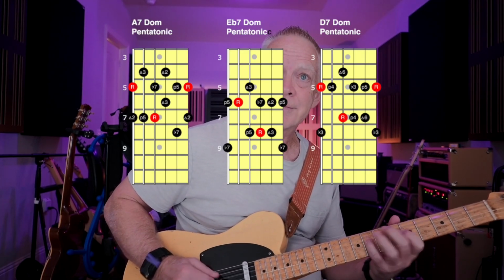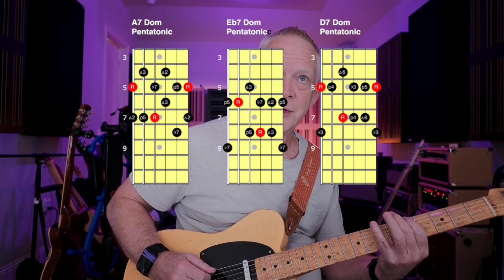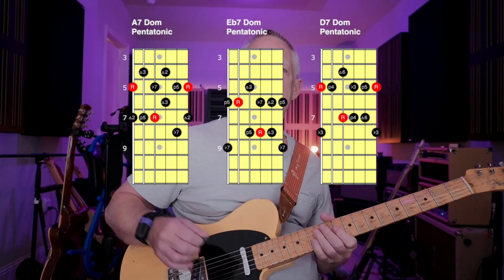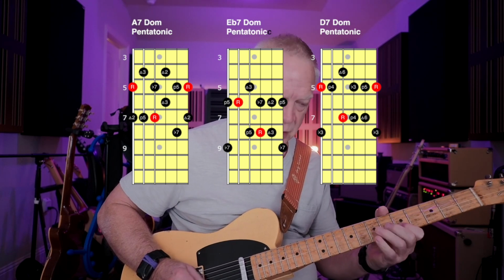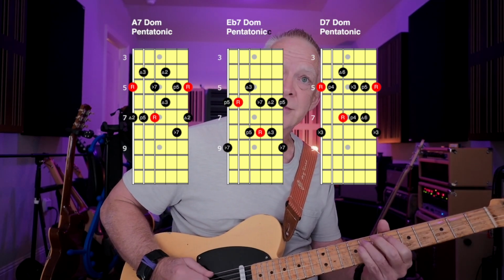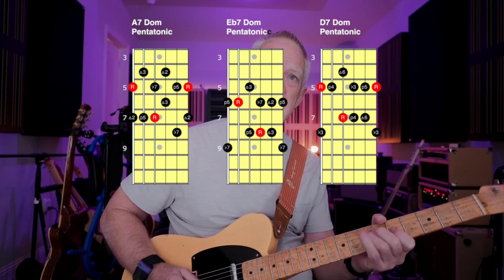Unlocking Altered Harmony with Simple Dominant Pentatonics - Lesson 1 - I to IV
Why You Need This Scale:

✨ Effortlessly Unlock Altered Sounds: Say goodbye to overthinking modes and add sophistication to your solos instantly.🔥 Versatility for Any Style: Use it over simple Dominant chords or spice up your playing when transitioning from I to IV in the blues.🎵 Fresh, Modern Flavor: Its quirky intervals deliver a melodic, modern edge that’ll make your playing stand out from the crowd.

Why It Works:
The Dominant Pentatonic Scale bridges the gap between accessibility and complexity. Whether you’re diving into jazz, blues, or fusion, this scale gives you instant access to the harmonic sophistication you’ve been searching for. 😎

🔥 Break free from stale licks and unleash your creativity like the legends! 🔥
🎥 Watch the full lesson and start improvising with the confidence and sound of a pro.

This is just the beginning—stick around, because we’re diving deep into mastering this idea, from jaw-dropping licks to advanced applications that will completely transform your playing!